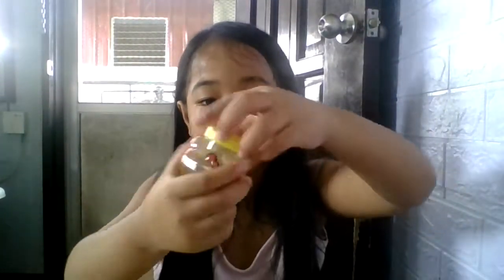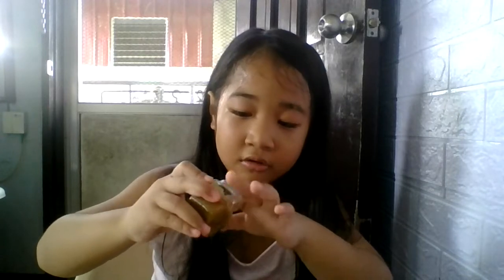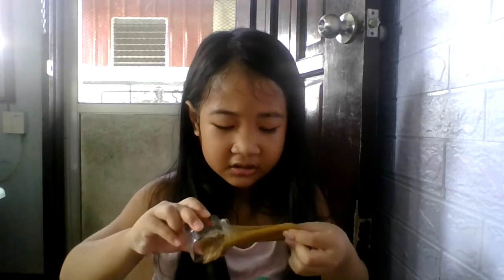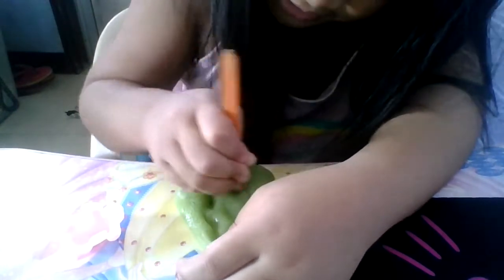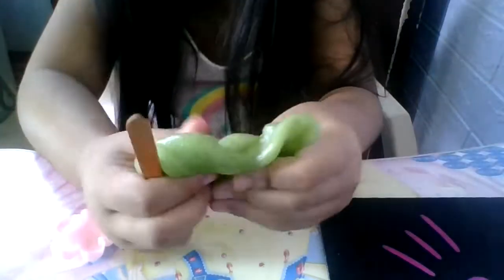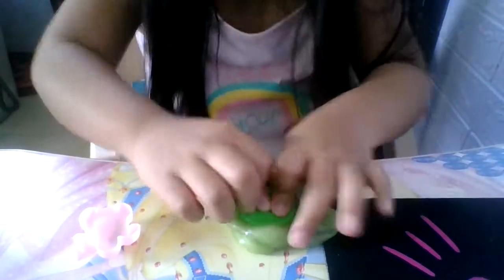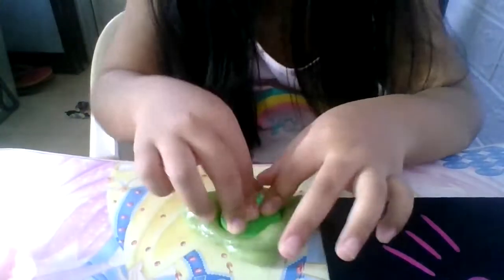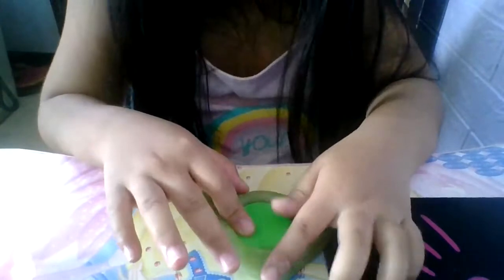squid game honeycomb game but with slime